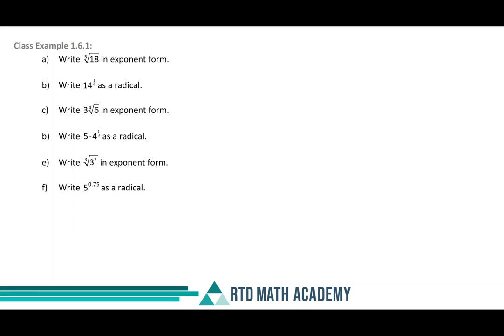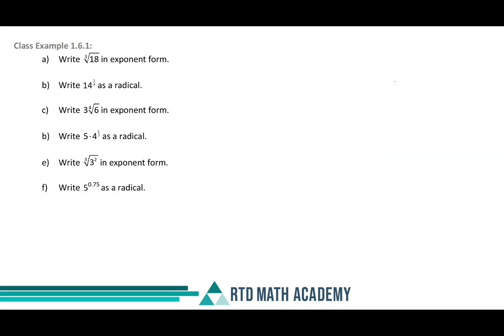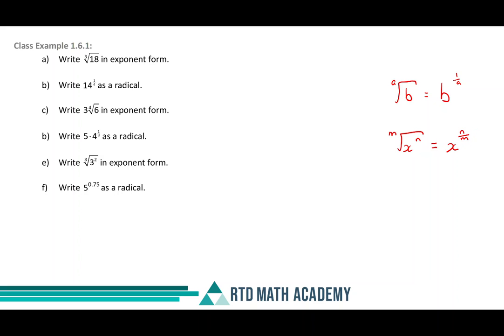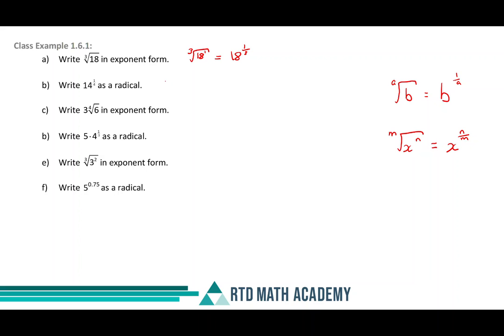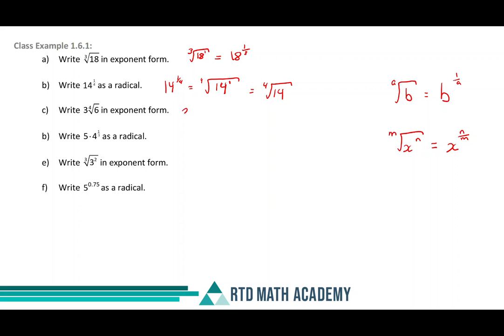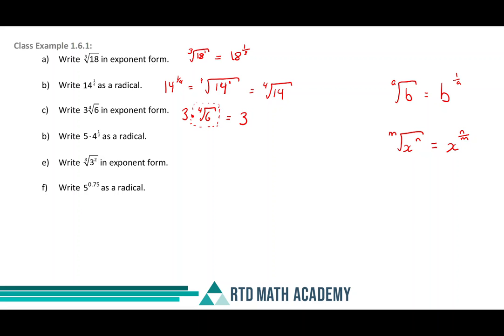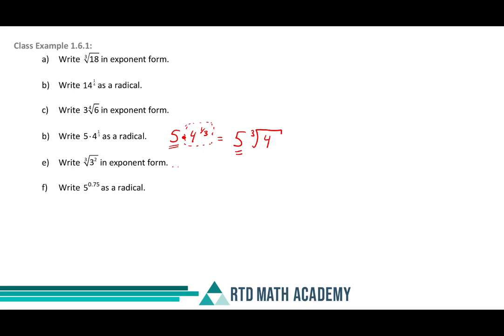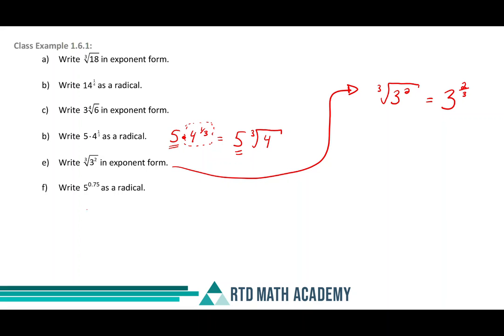Class example 1.6.1